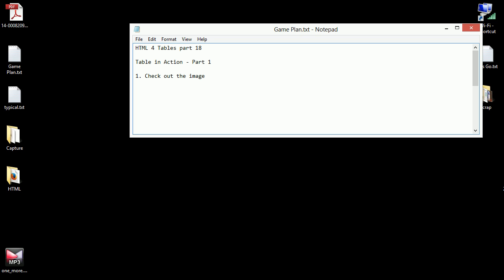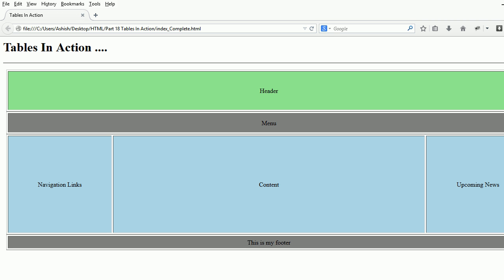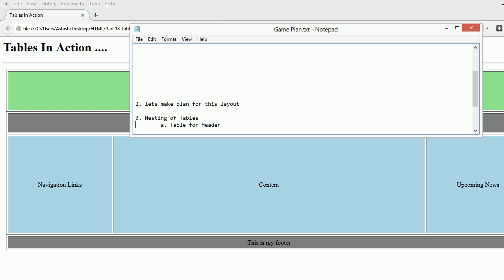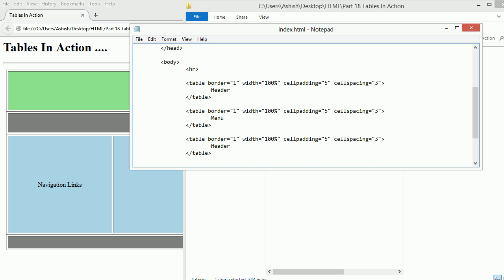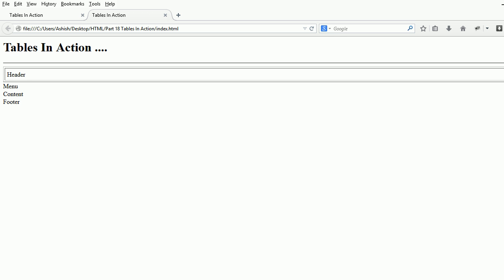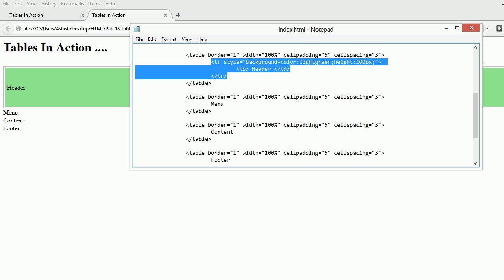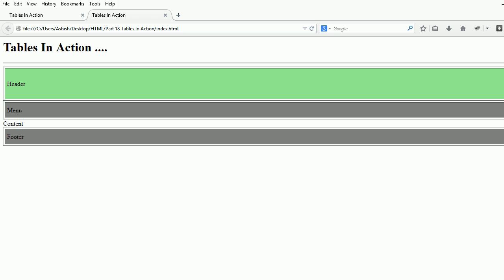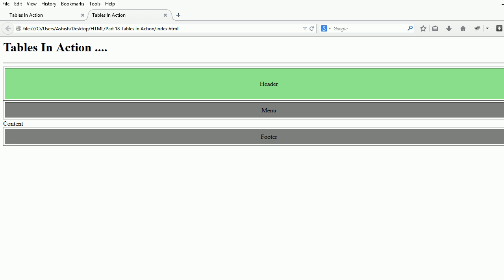3 column layout in table - HTML Tutorial for Beginners Part 18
This video explains how to create 3 column layout in table and how to configured them for multi column layout.